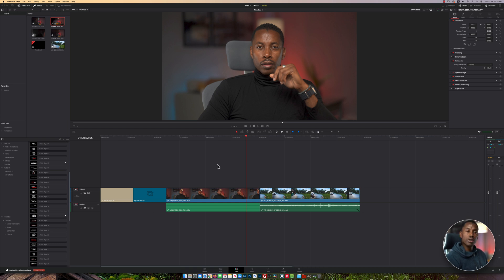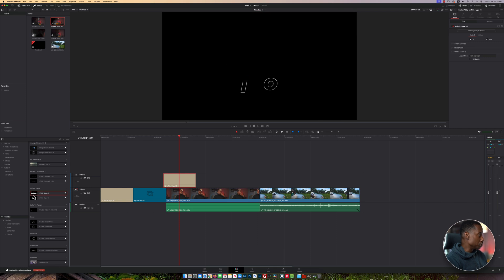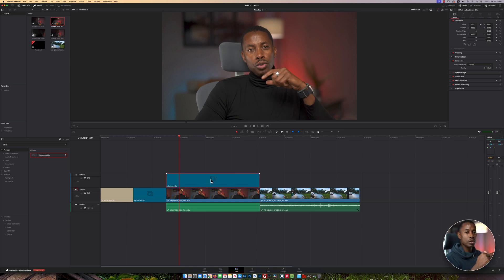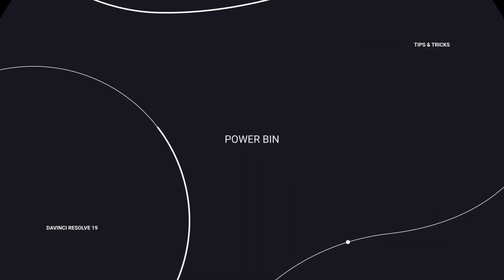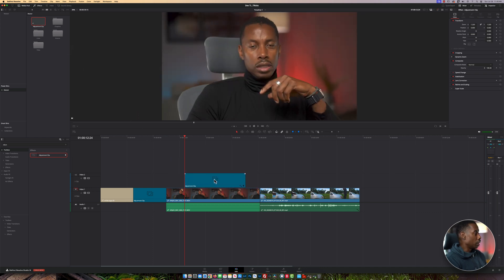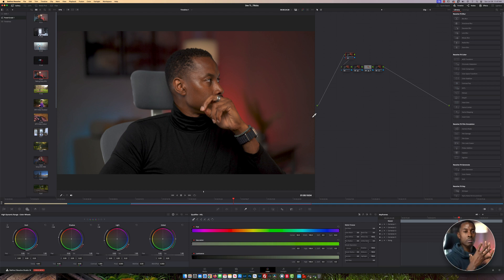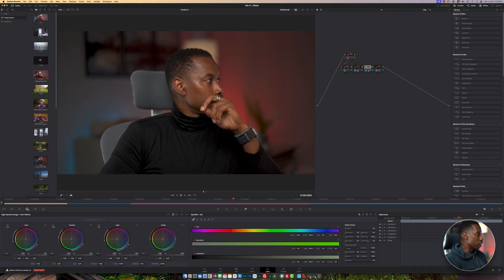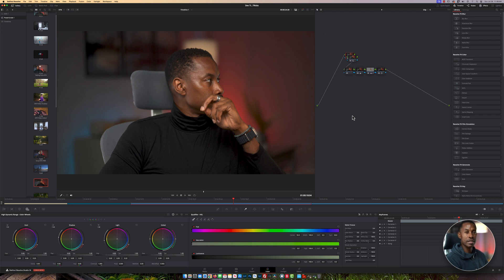DaVinci Resolve 19: Expert Hacks and Tricks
Learn 5 expert hacks and tricks for DaVinci Resolve 19 in this video tutorial. Enhance your editing skills and take your videos to the next level!

Chapters
0:00 - Intro
0:20 - Using Favorites
1:35 - Adjustment Clip
3:31 - How To Use DaVinci Resolve 19 Power Bin
4:47 - How To Save Color Grading Adjustment in DaVinci Resolve 19
7:40 - Using Audio Isolation In DaVinci Resolve 19